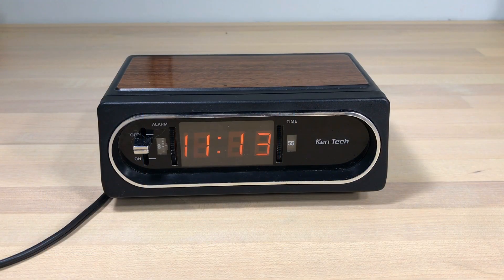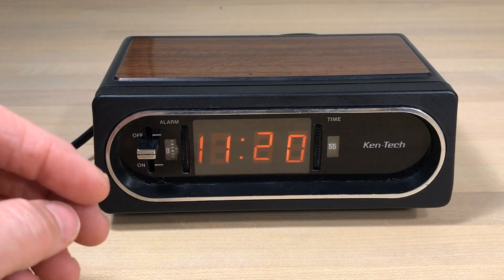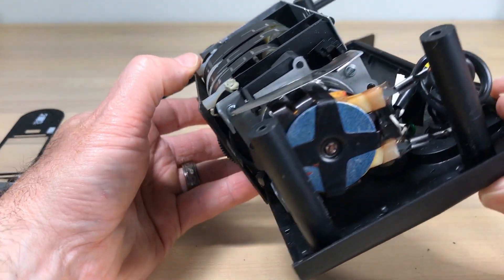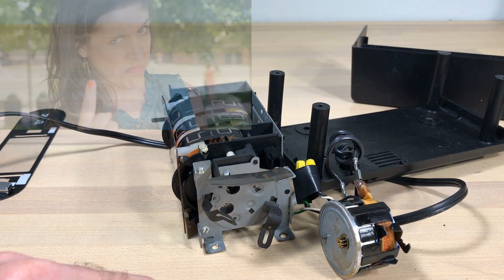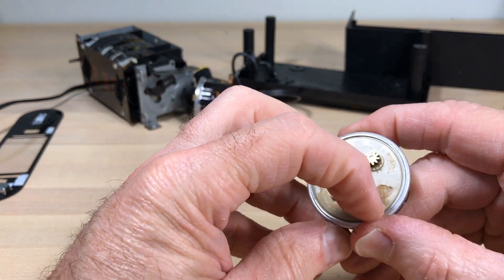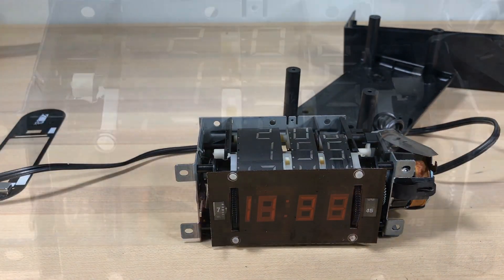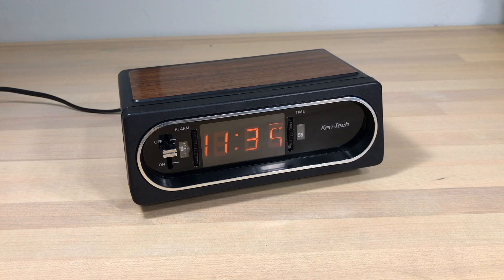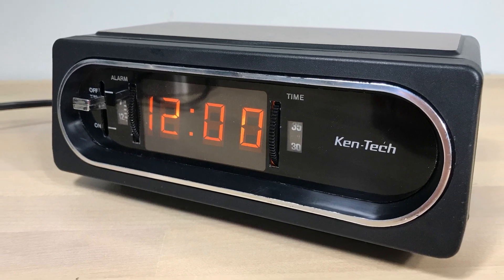A Different Kind of Ken-Tech Clock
This Ken-Tech Model T-485 is not a flip clock, but it's not an LED digital clock - it's somewhere in between. Here we open it up and learn more about the strange clock mechanism in this clock. We somehow get the motor fixed as well.